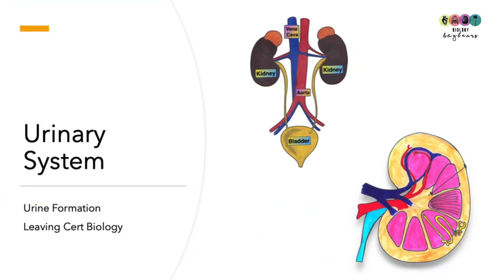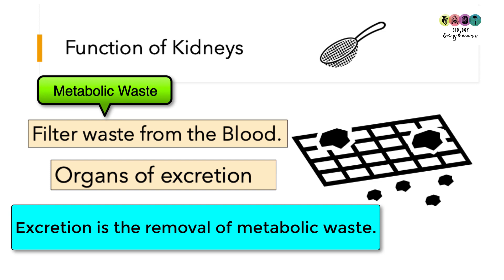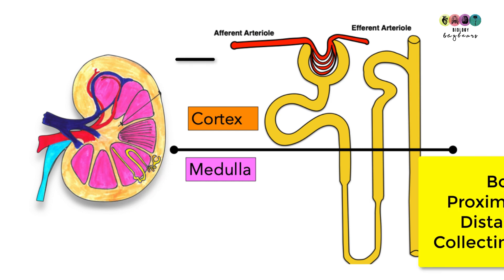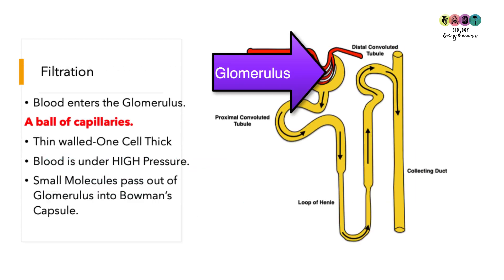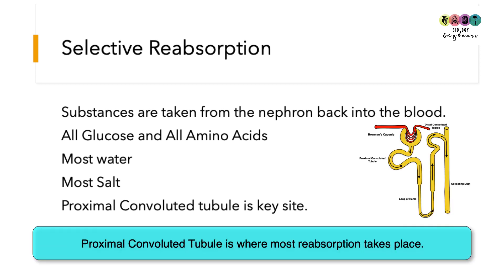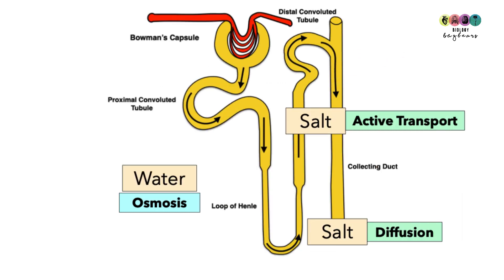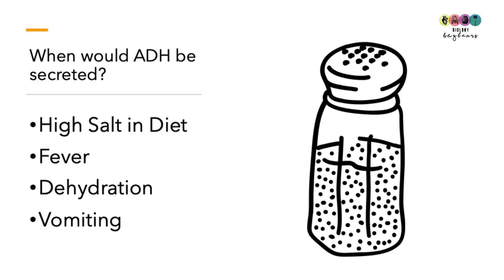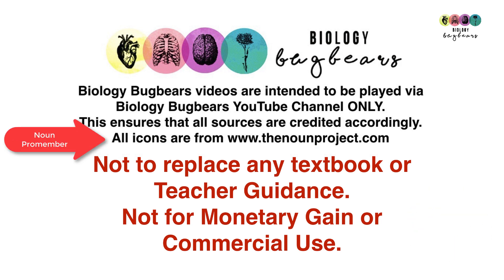The Urinary System and Urine Formation-Leaving Cert Exam Summary.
A very basic summary of the urinary system and formation of Urine-made to focus on key exam questions. You must use your textbook and do exam questions to ensure full preparation for the exams.